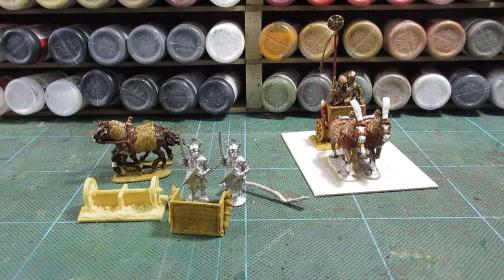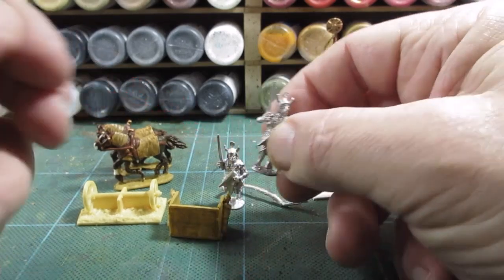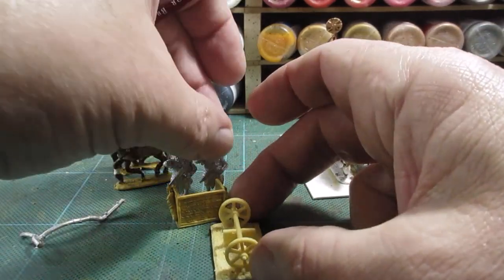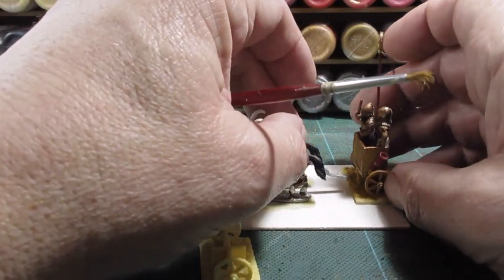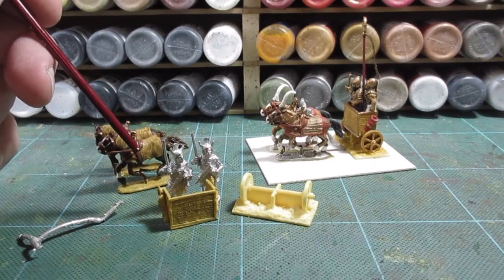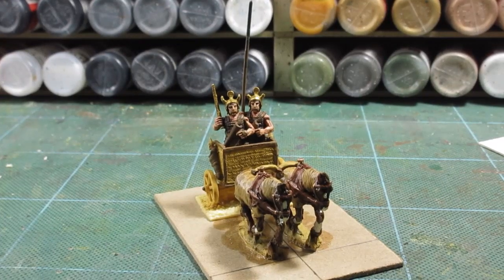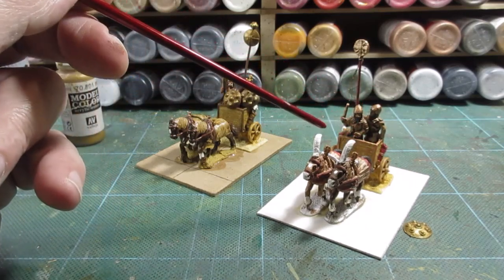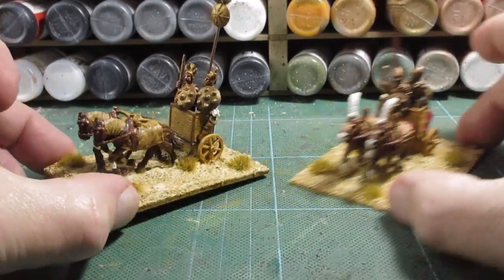#329 Sherden & Hittite command Chariots built painted & based.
Thought i'd convert some figures to make a Sherden command chariot. Also needed to finish off the Hittite command chariot i did last year. The chariots were made by me, the horses and crew figures are Wargames Foundry. Base size is 60mm x 80mm. Basing for desert style warfare.